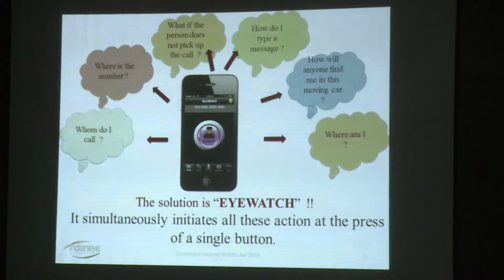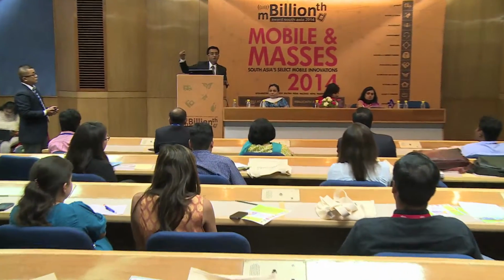Mobile Solutions to Empower Women & Children: Suman Majumde, Eyewatch